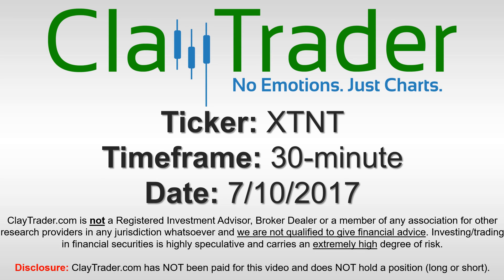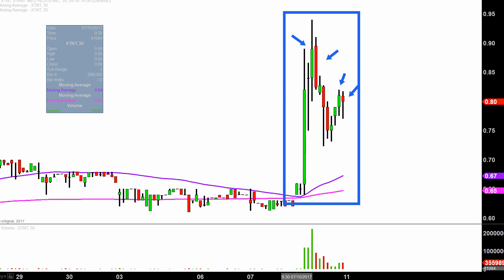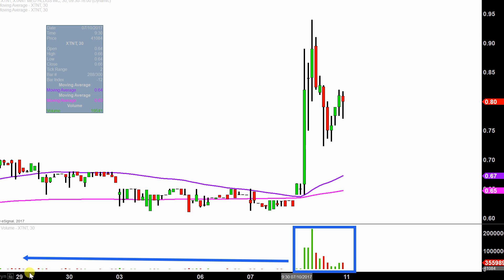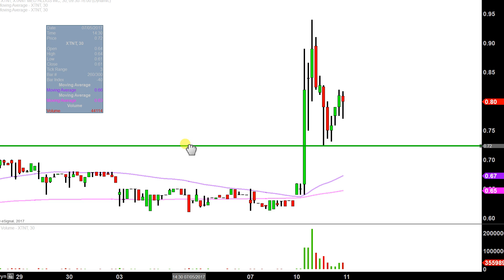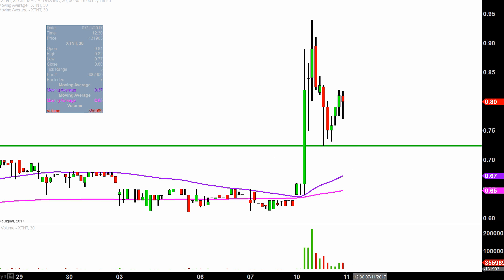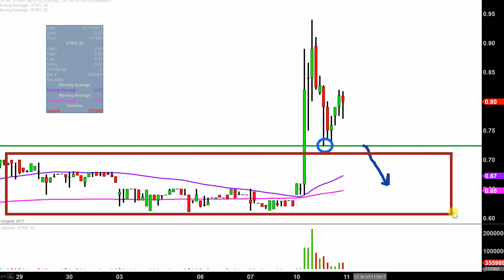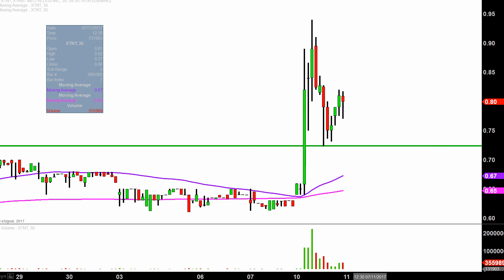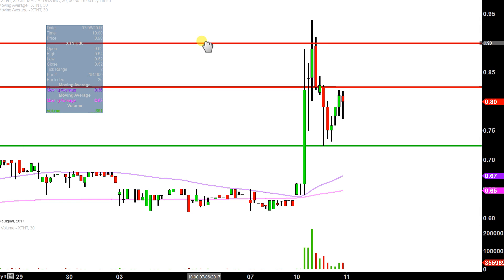XTENT, Inc - XTNT Stock Chart Technical Analysis for 07-10-17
Learn how to read stock charts and identify technical patterns as ClayTrader does a quick stock chart review on XTENT, Inc (XTNT).